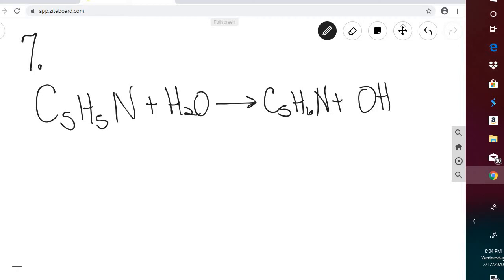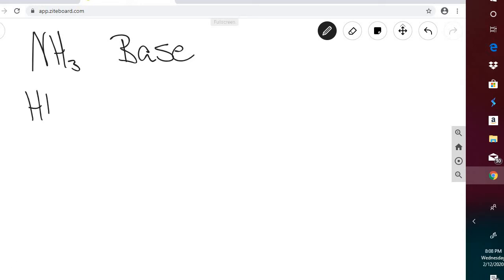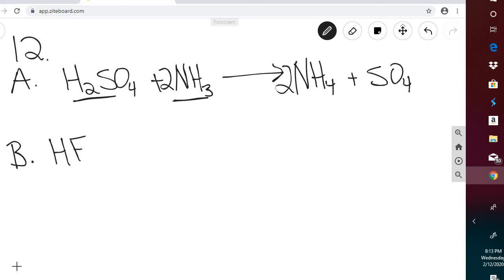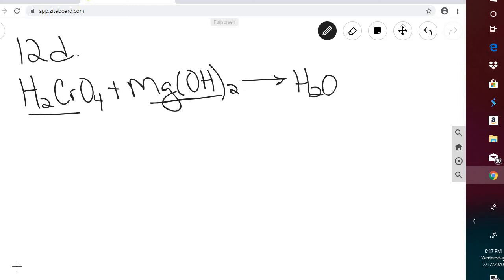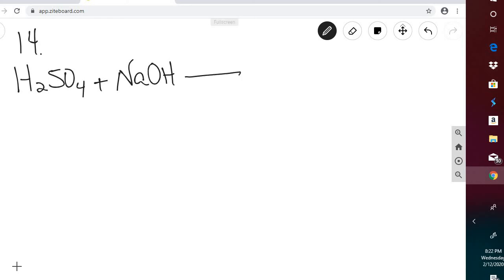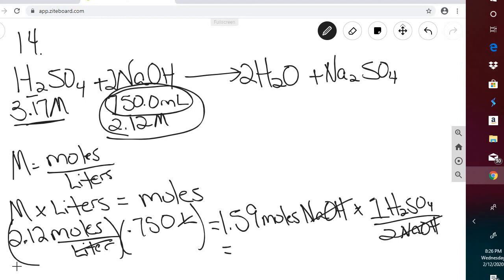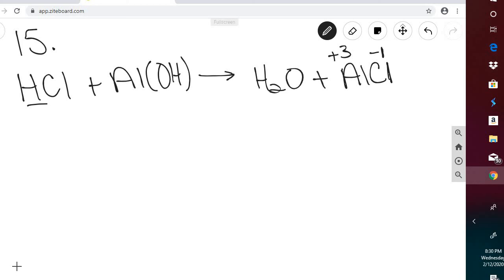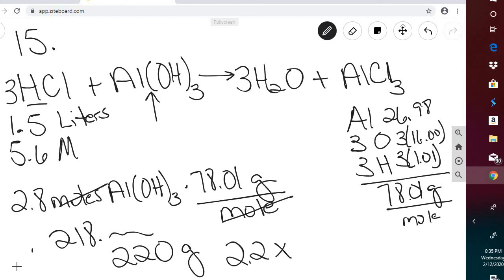Chemistry Chapter 11 Review